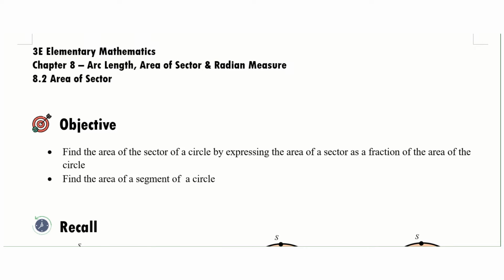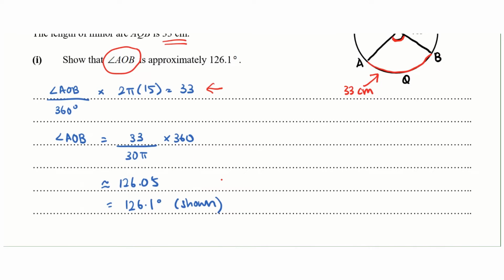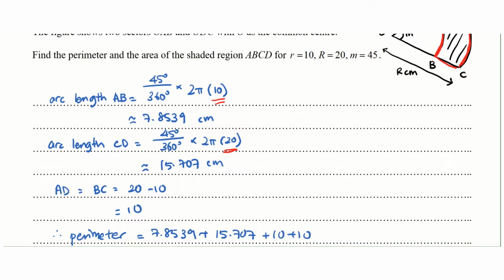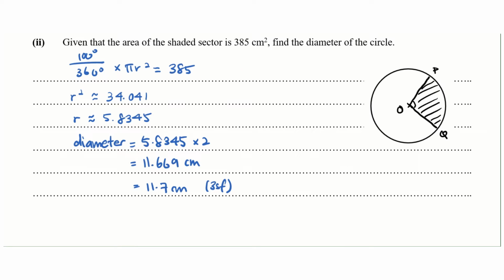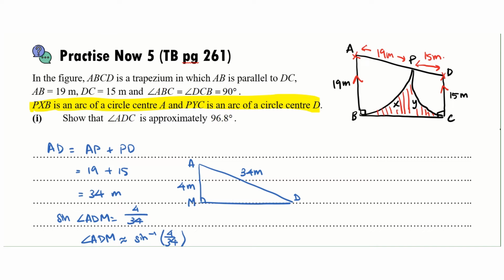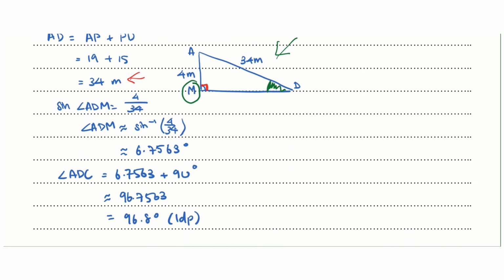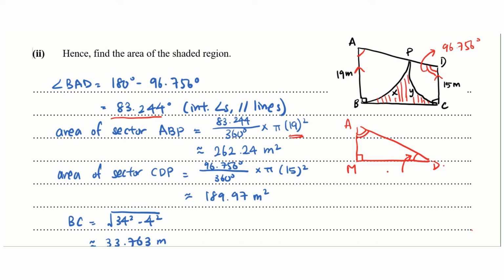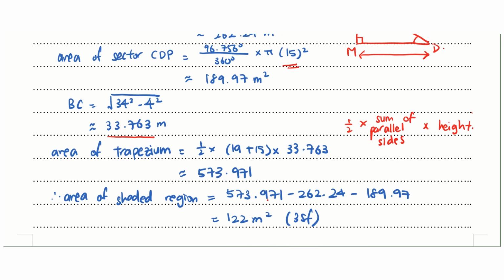3E EM Chpt 8.2 Area of Sector